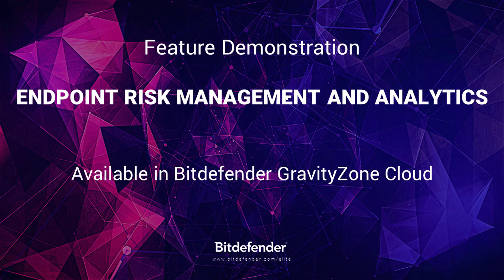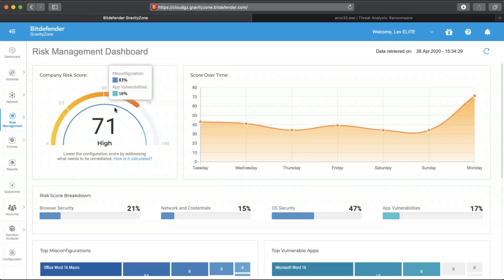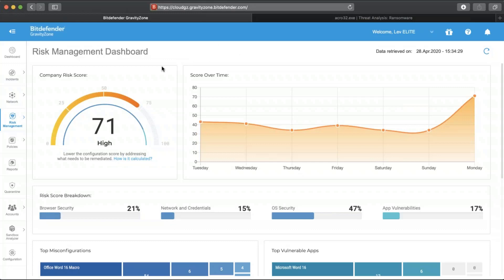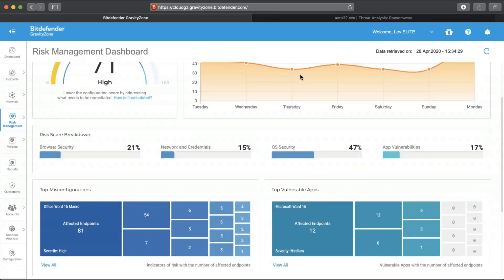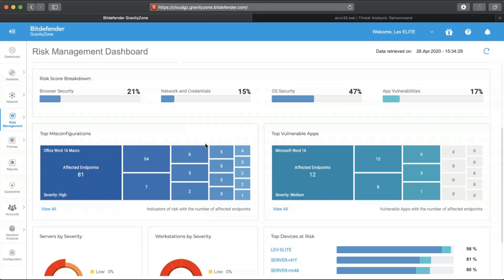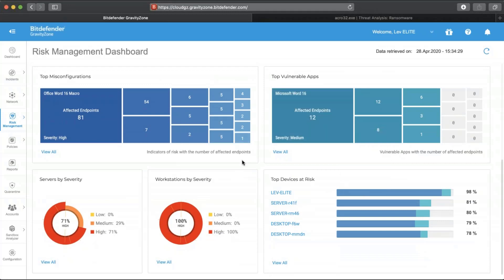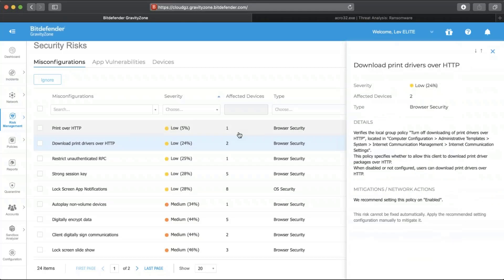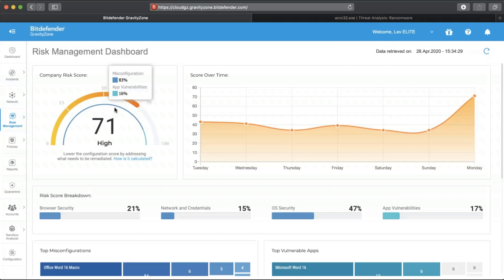GravityZone Endpoint Risk Management and Analytics | Bitdefender | Demo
Proactively assessing, prioritizing, and addressing endpoint misconfigurations and vulnerabilities can help organizations improve their security posture and gain immunity to many potential breaches. This product demonstration showcases the Bitdefender GravityZone Endpoint Risk Management and Analytics functionality that is included with next-generation Bitdefender cloud-based platforms and provides an intuitive and efficient way to mitigate risks coming from physical, virtual, and cloud-based endpoints.